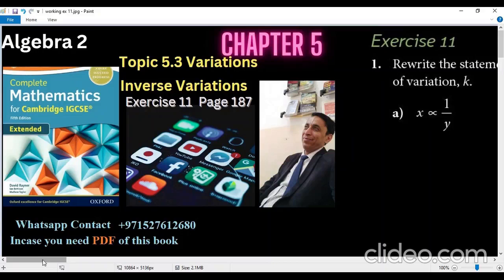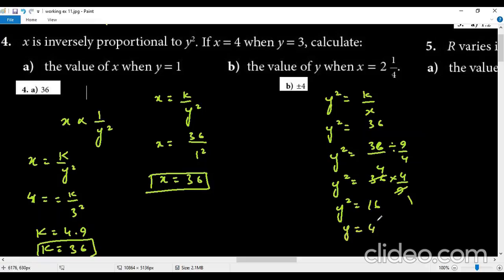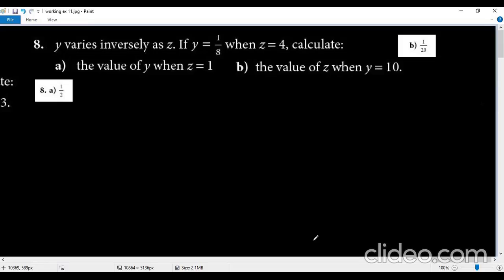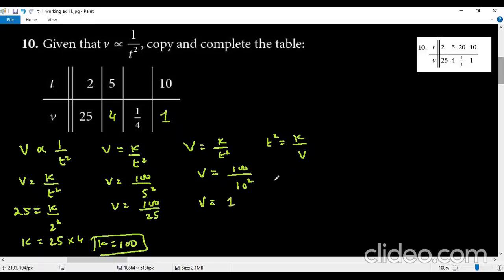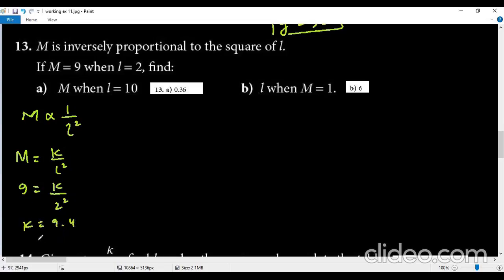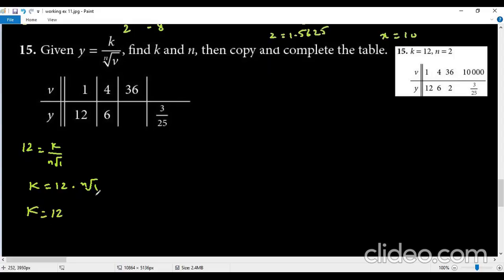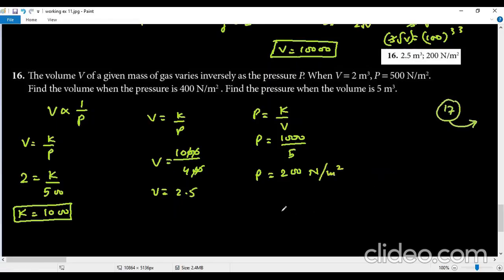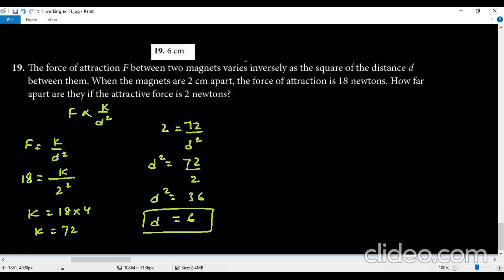Ch5 Ex 11|InDirect Variations| IGCSE fifth extended| David Rayner| Ian Bettison| Mathew Taylor